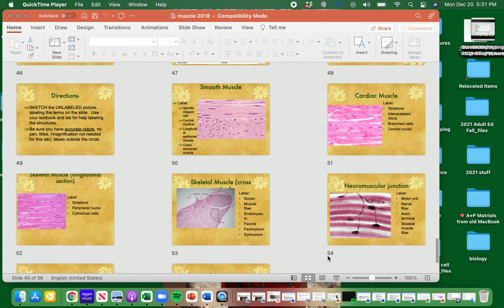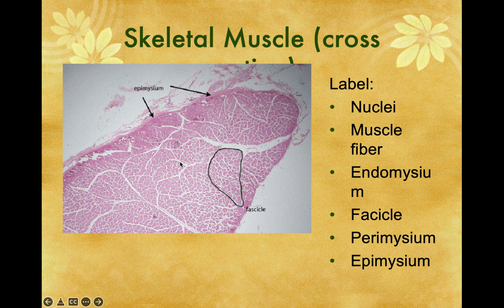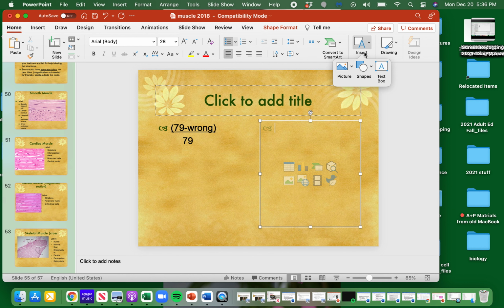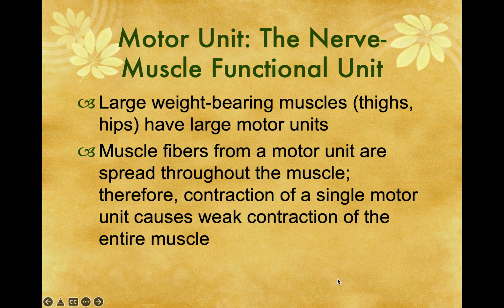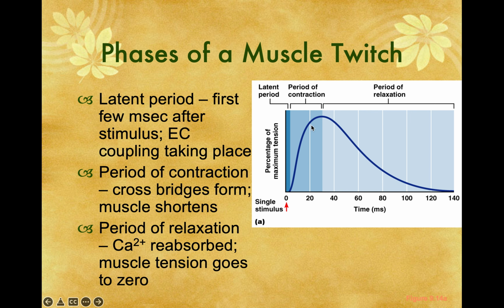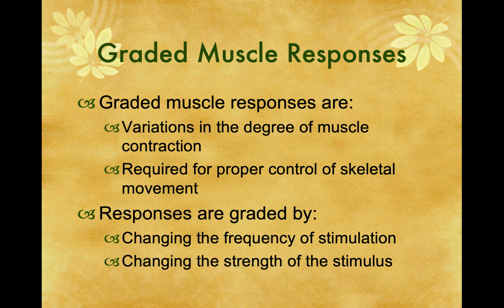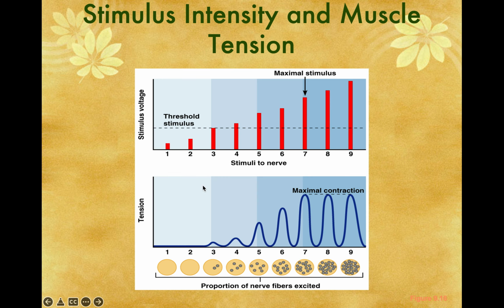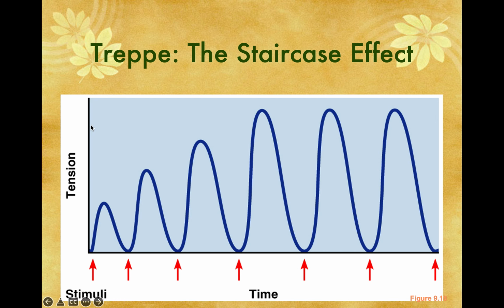Muscle Contraction 12/21